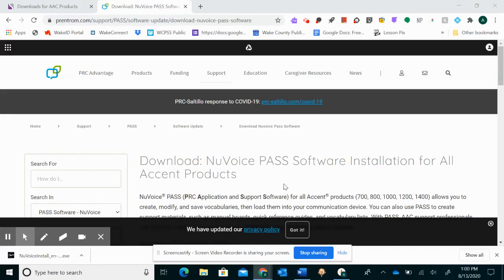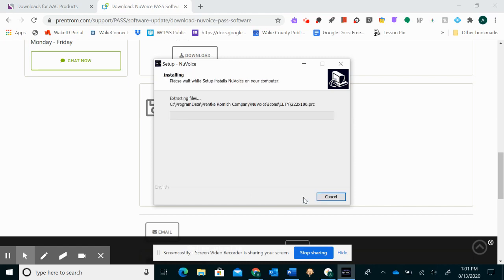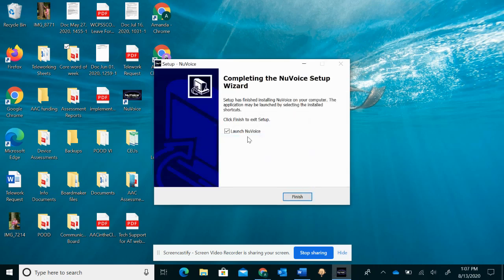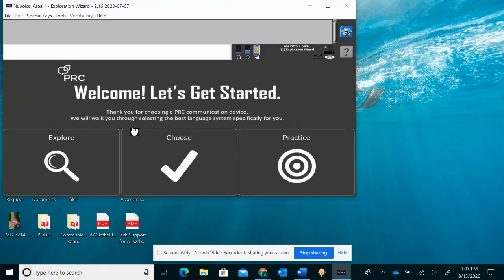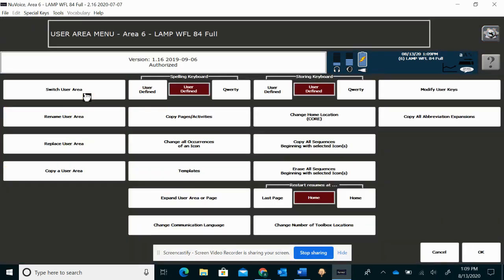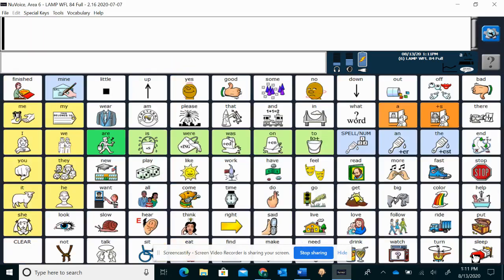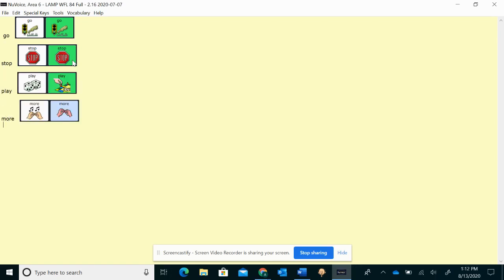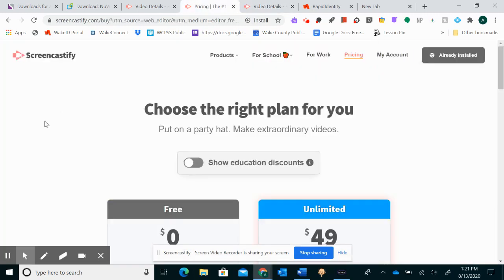NuVoice PASS Tutorial & Write with Icons